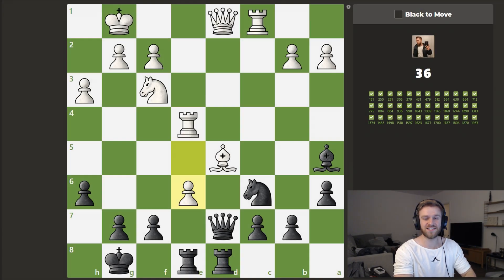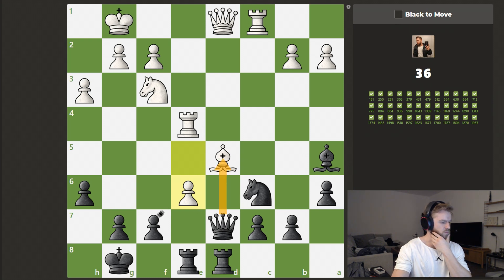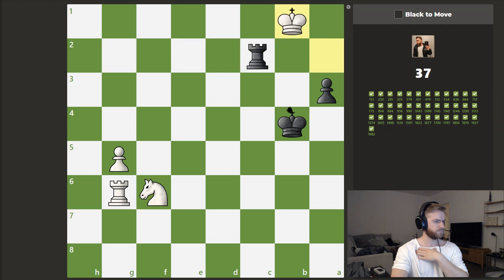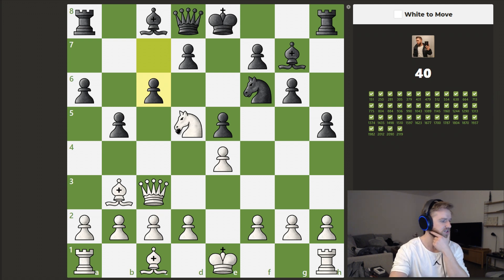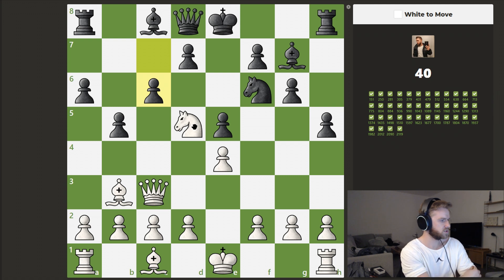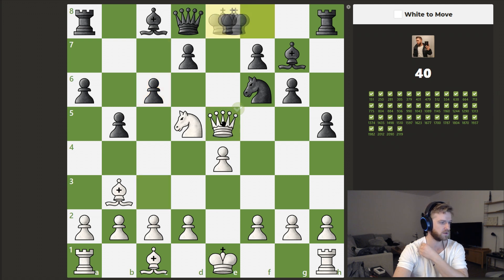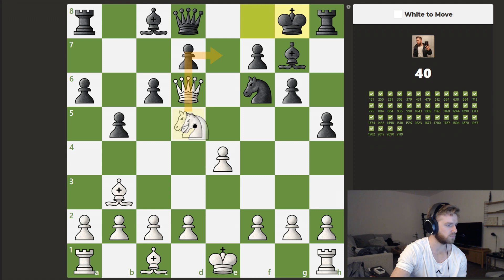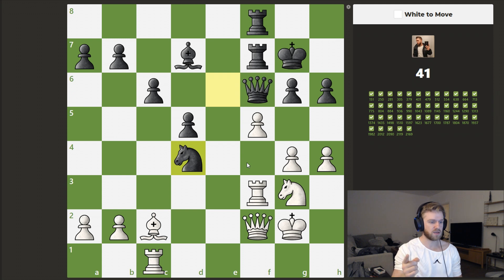PUZZLE RUSH SURVIVAL RECORD RUN! part 3 (puzzles 35-40)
Some easy ones but some are also getting hard!
Can your boy do it??